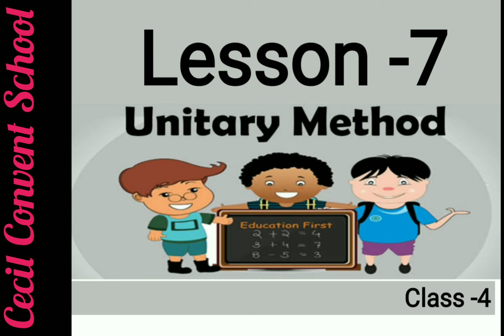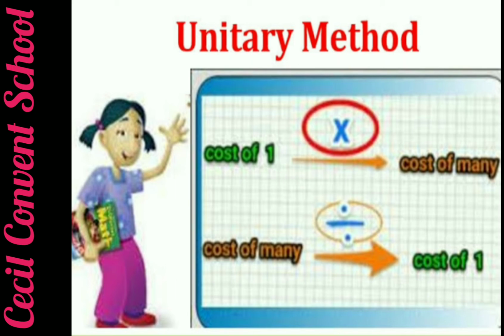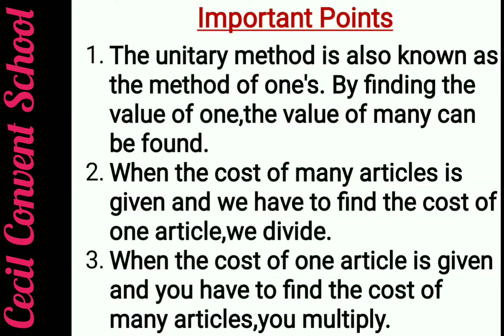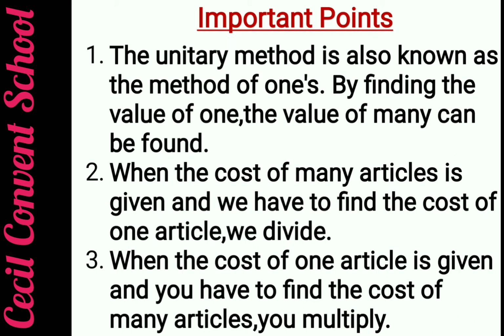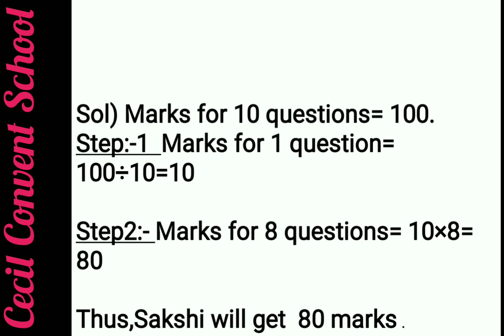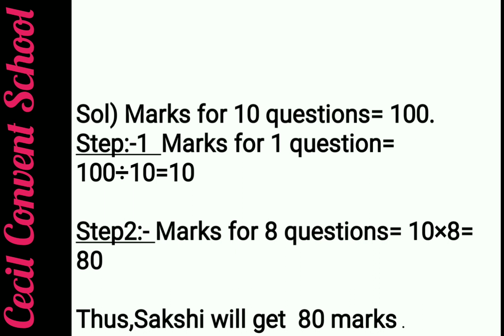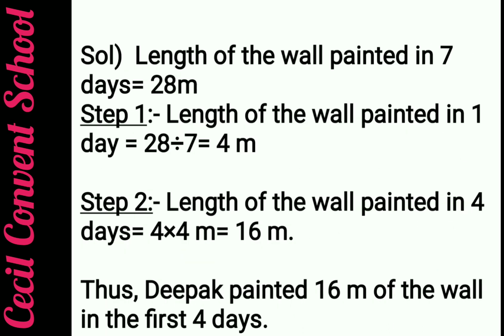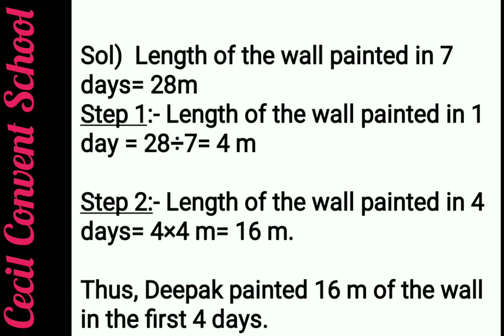Class 4 Lesson 7